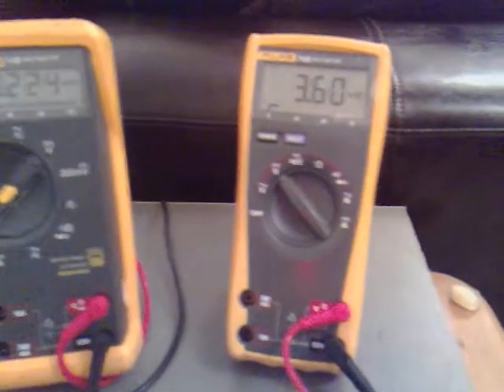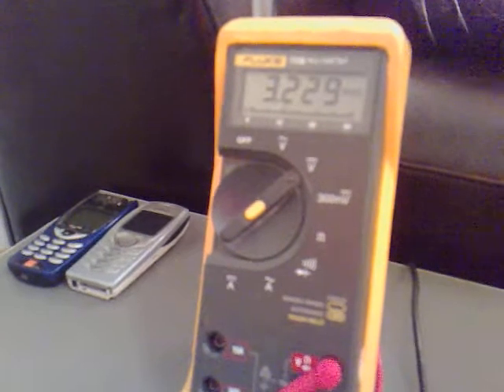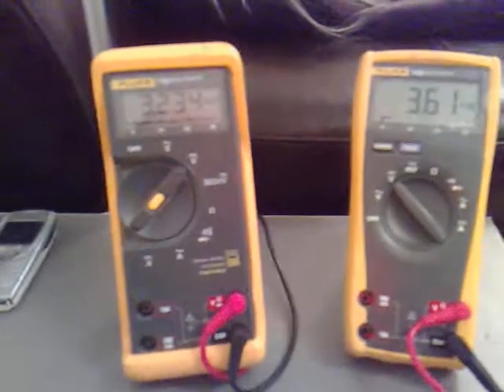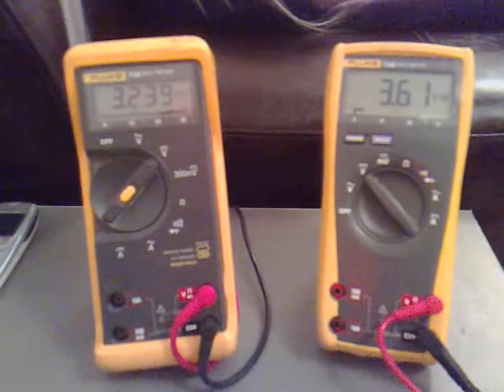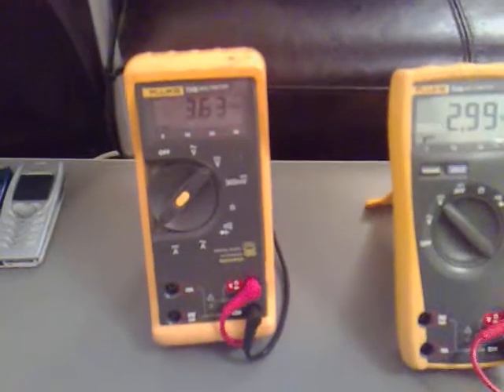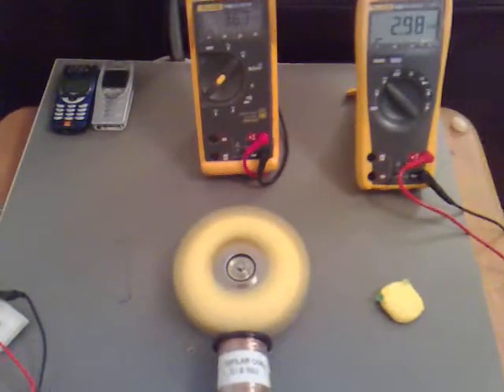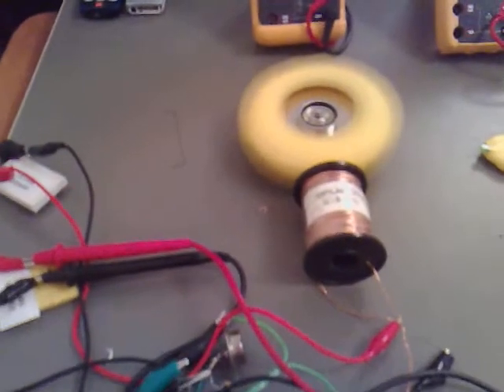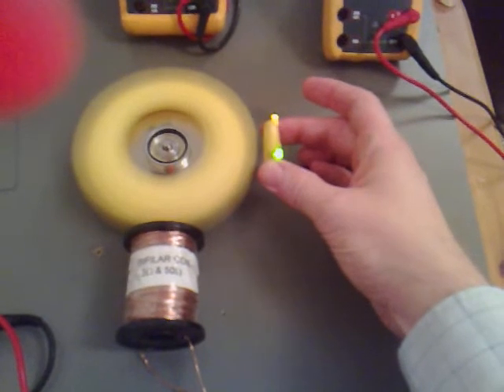Pulse Motor (One Phone to Another 03) 059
Charging one Phone battery to Another